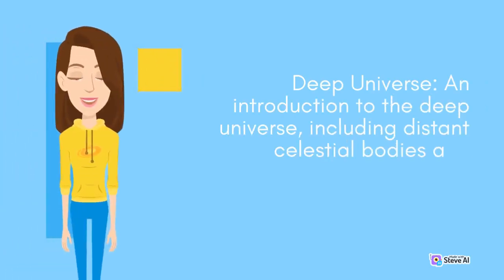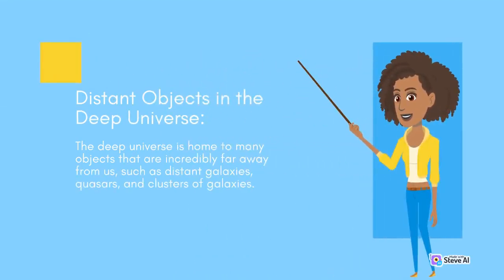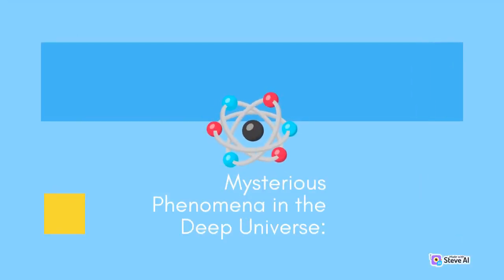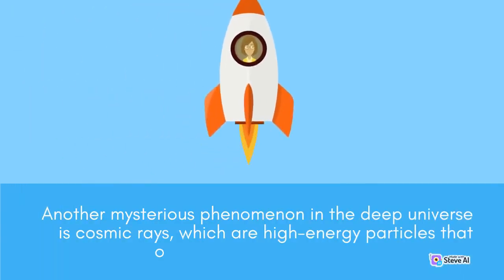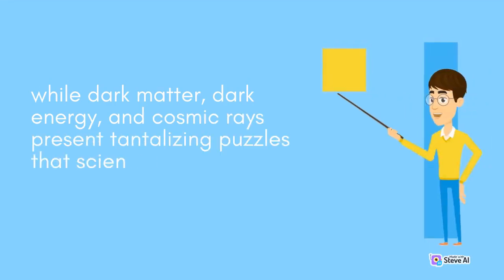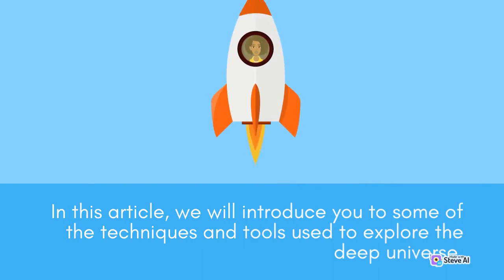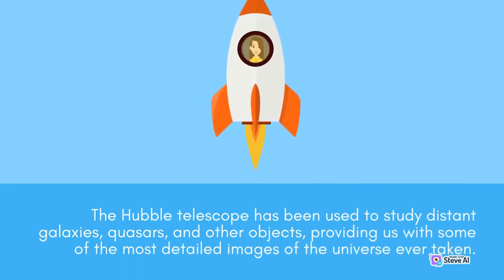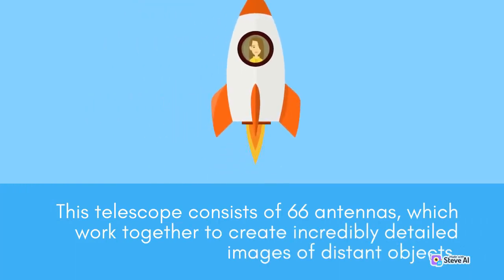An introduction to the deep universe | Part 1 | Journey to Galaxy